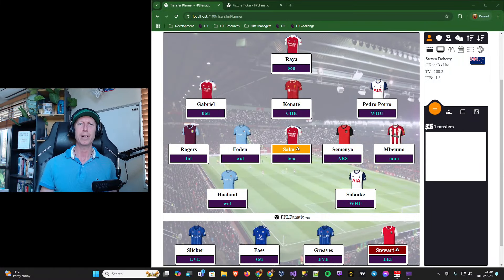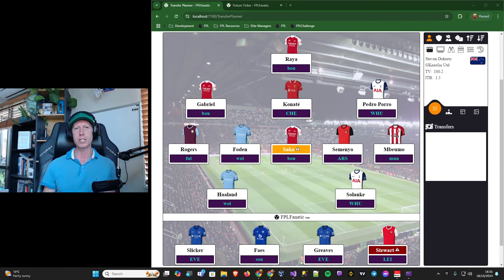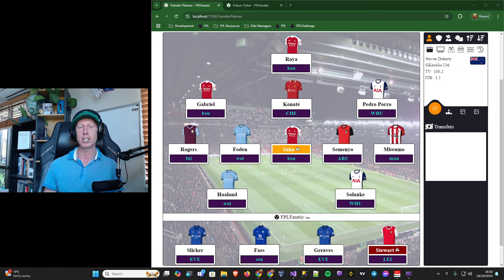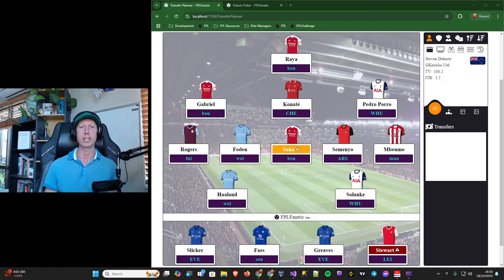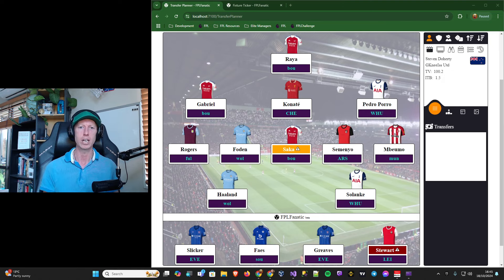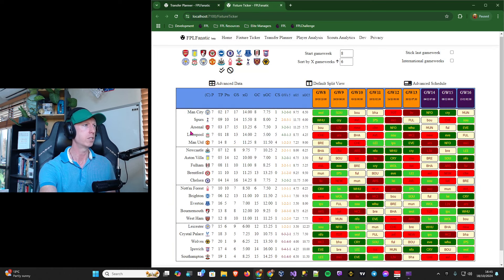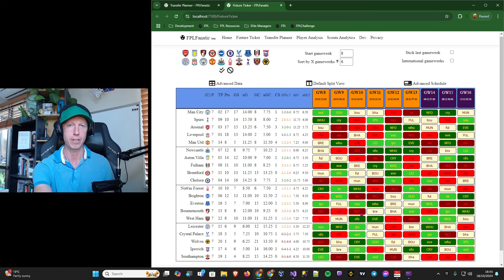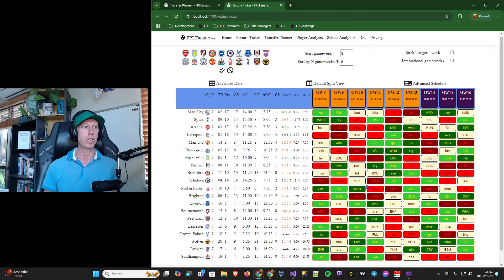GW8: Team Selection - Foden & Solanke in - FPL 24/25 🇳🇿 (Top 1.04% OR avg)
I hadn’t quite decided on what to do with Semenyo for this next run of 3 fixtures, so today we go through my final transfer having already bought in Foden and Solanke yesterday. I’ll also cover the Man City reasons for rotation as well, with a specific focus on Foden to hopefully shine a bit of light on how I think the Man City lineup changes each week.

My FPL advice is to always try to consider as many different strategies, tactics, tips & tool usage from a diverse range of experienced FPL managers before making each decision during the fantasy premier league season. There are many gameweeks to play and many a gameweek to be won by a unique technique or strategy from a plethora of options put forward by considered, technical managers.

00:00 Intro
01:36 City rotation reasons
08:52 Foden’s likely minutes
13:38 Semenyo/Saka plans

FPLFanatic league
League code: r6o2kk

Recent career history:
23/24 Season: Top 1.0% (OR: 110,424)
22/23 Season: Top 4.2%  (OR: 492,163)
21/22 Season: Top 2.1% (OR: 198,184)
20/21 Season: Top 1.5% (OR: 126,906)
19/20 Season: Top 0.6% (OR: 42,881)

Catch me on X!